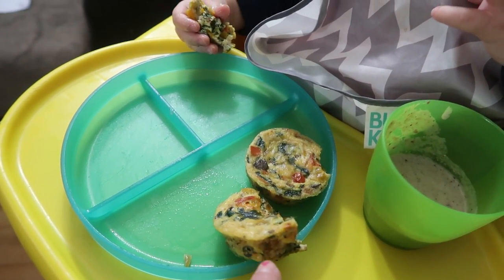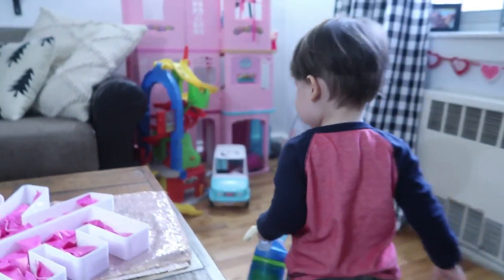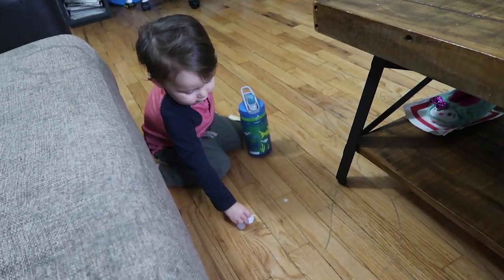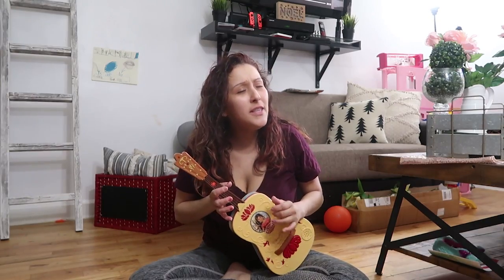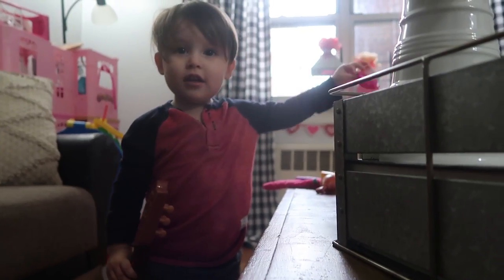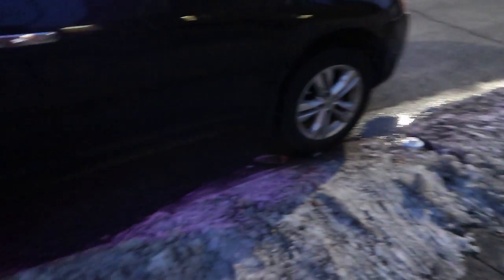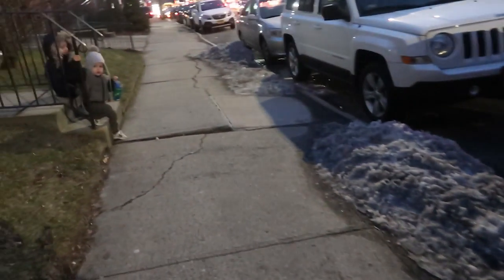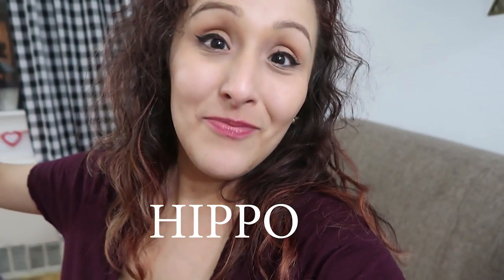I'M SO SHOCKED!!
We are from Queens, NY and have two adorable kids, Ziana Eliz 4-years-old and a 18-month-old baby boy named Gunner Patrick. We met online 5 years ago, dated for two-months, moved in together and got knocked up two-months after that! Are we perfect? Far from it, but we enjoy our crazy and get a long for the most part. I'm a stay-at-home-mom and the boyfriend works somewhere in the big world-- no one knows doing what!